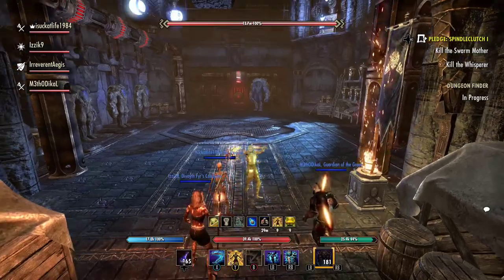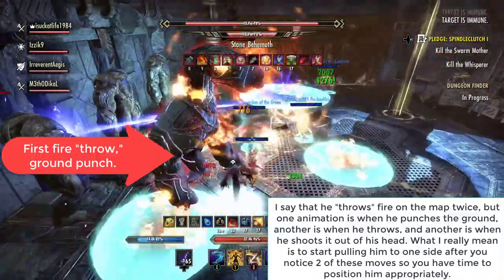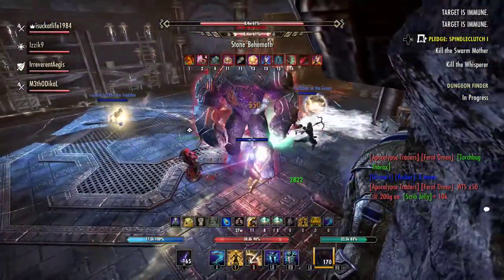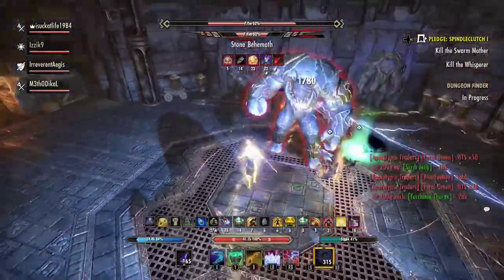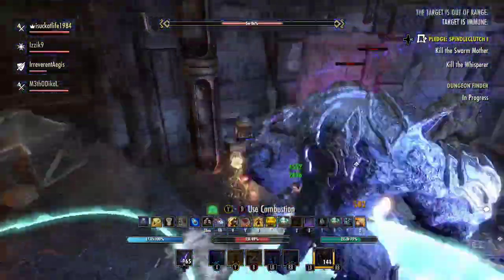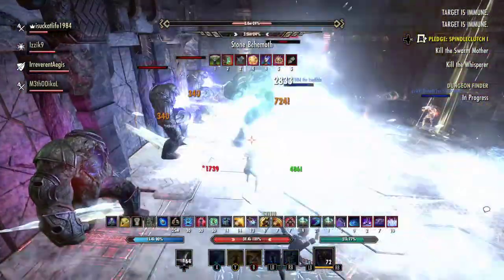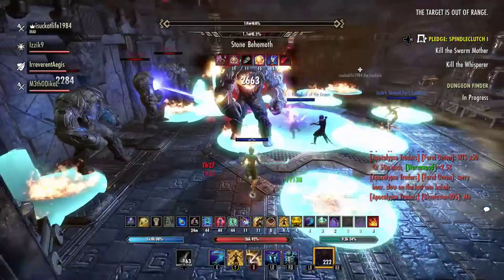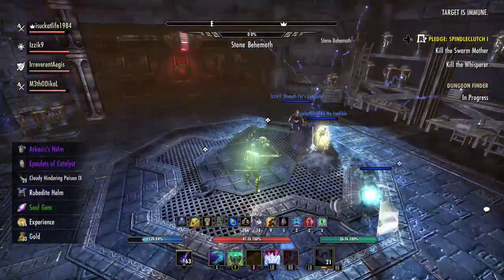ESO Tanking Guides: How to Tank Stone Garden Hard Mode 2 Stone Behemoth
In this video, I go over all tanking mechanics and gearing recommendations for completing the 2nd hard mode in Vet Stone Garden on ESO for Xbox.